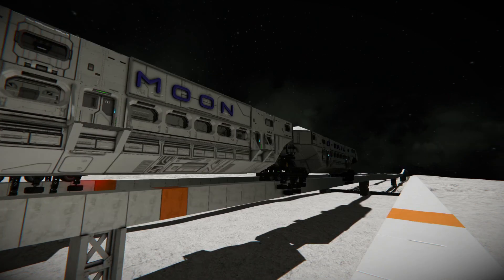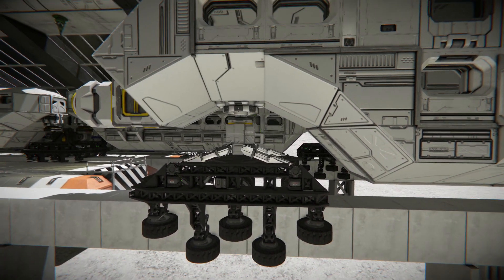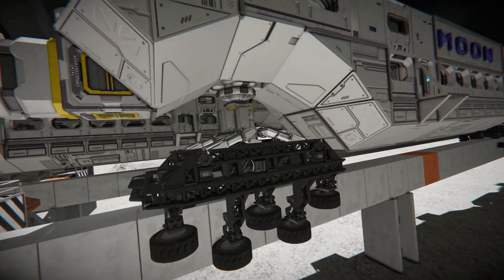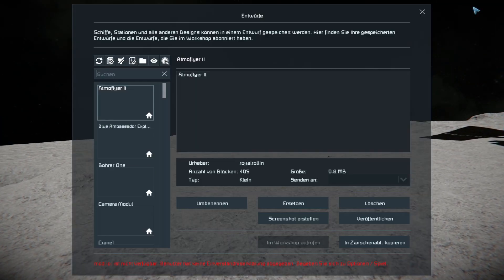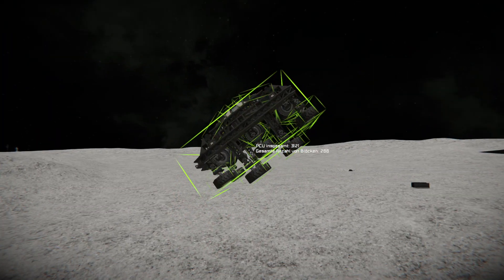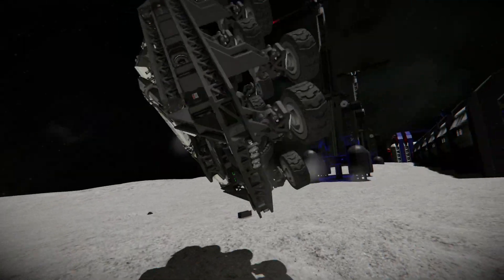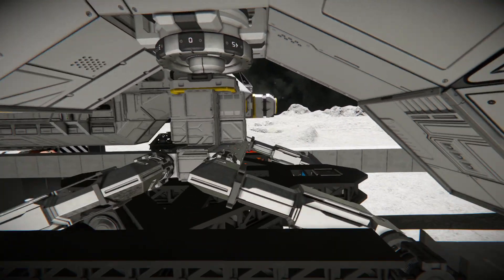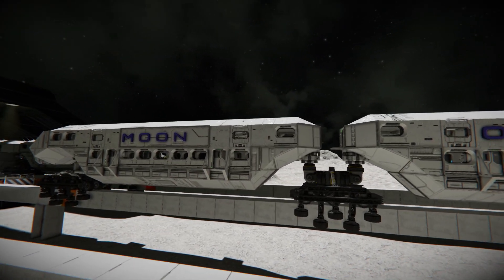Space Engineers Monorail test drive on the moon EP 3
In this Episode I show a new type of suspension with pistons